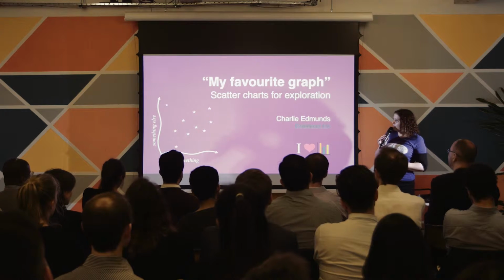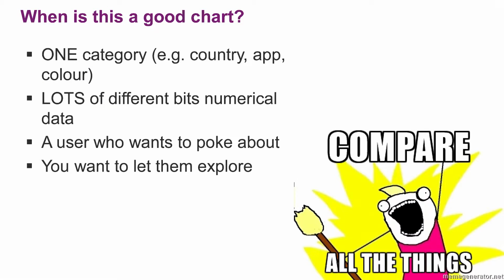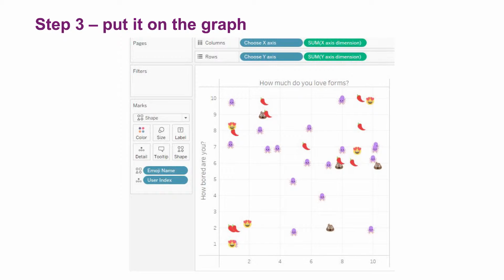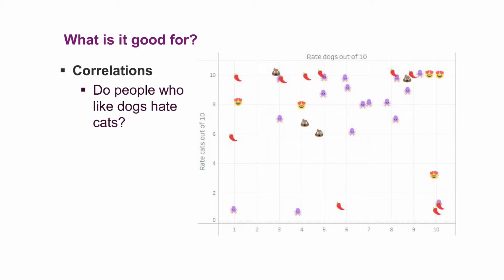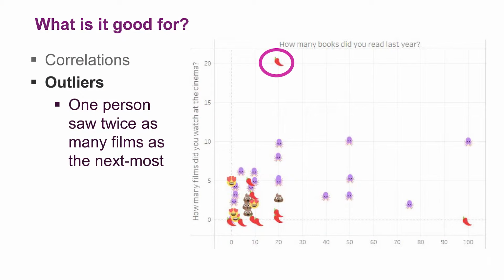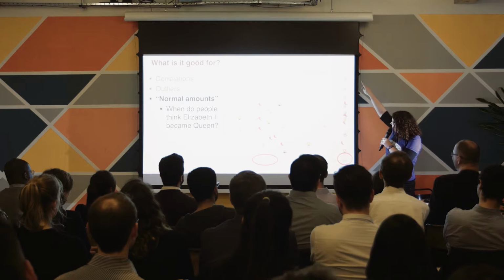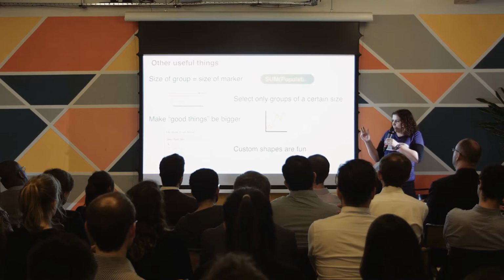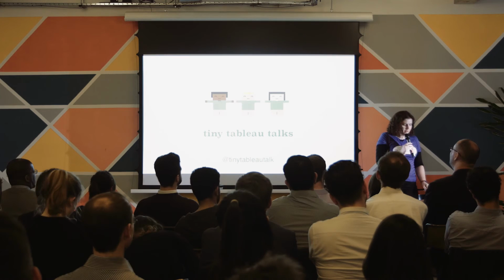Charlie Edmunds, The Power of Scatter Graphs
At Tiny Tableau Talks February 2017, Charlie talks about how scatter graphs with parameterised axes can allow users to explore the data themselves in Tableau